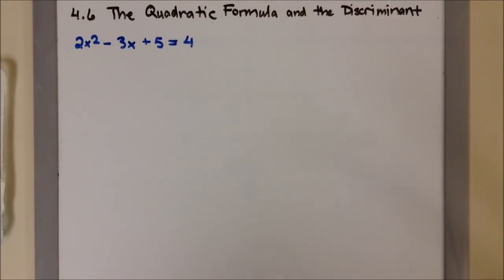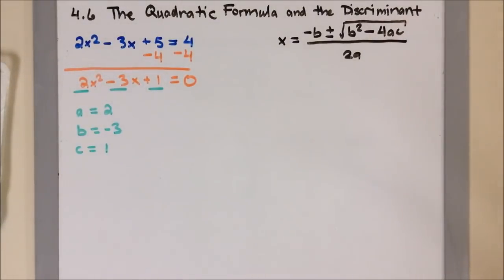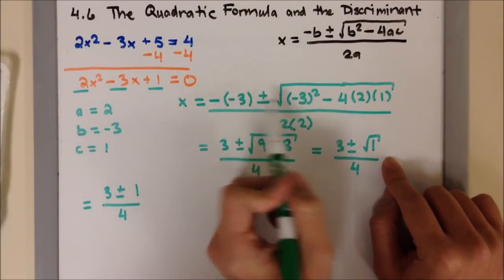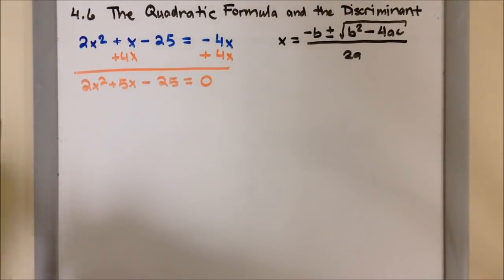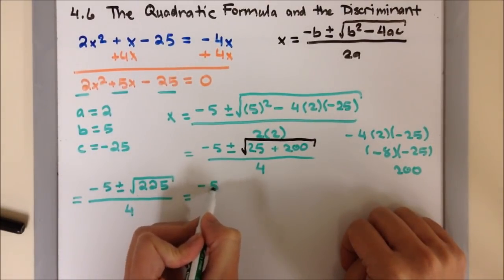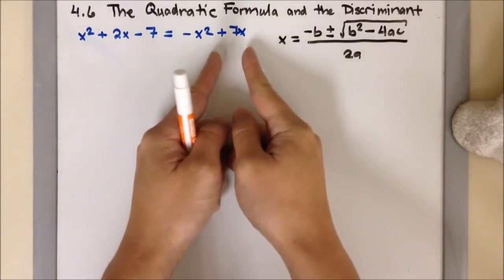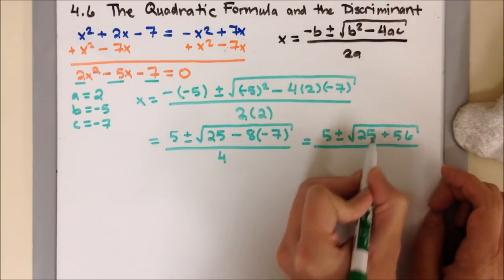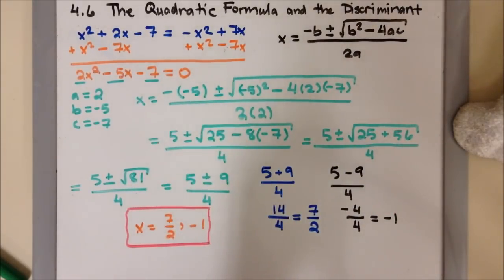A2 4.6A Solve by Quadratic Formula (Real)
***Small typo, in the first example, the solutions are {x = 1 & 1/2}***

Example Timeline Below:

Example 2: 8:02
Example 3: 14:18